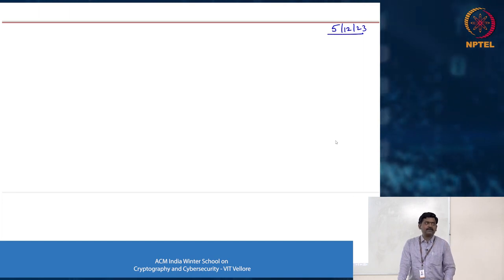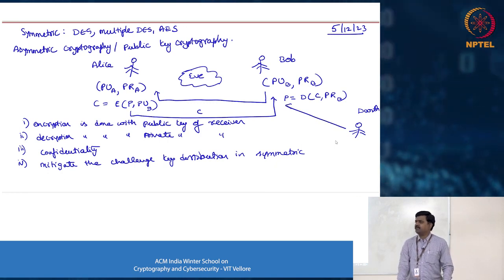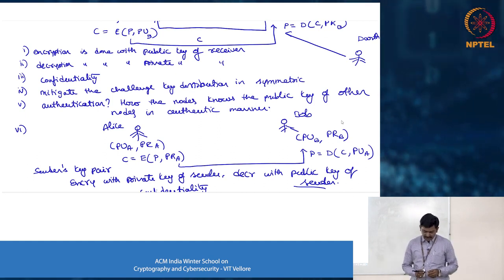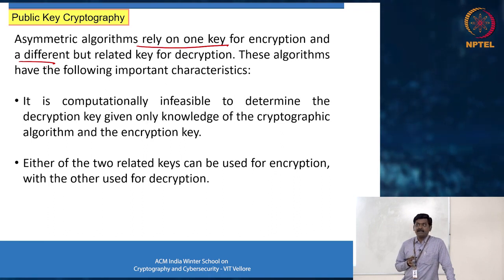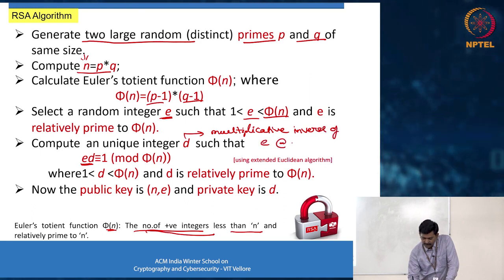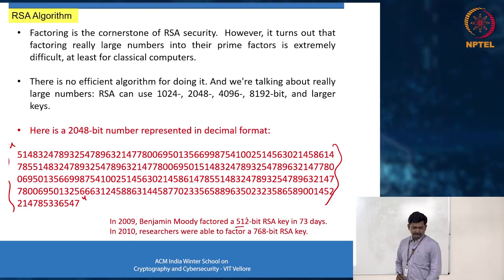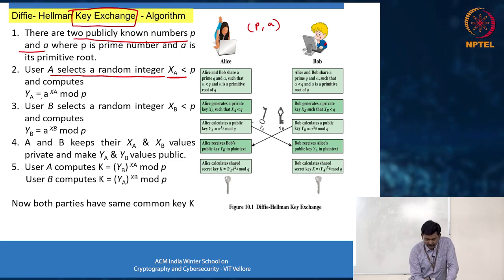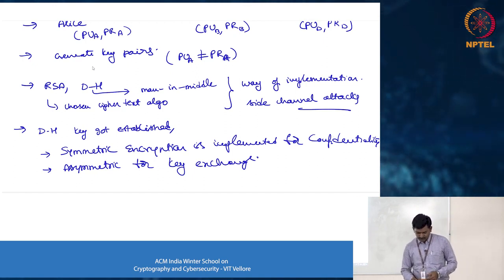Public Key Cryptography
The lecture is a part of ACM India Winter School on cryptography and cybersecurity organized by VIT, Vellore.  This is the seventh lecture and the previous six lectures are as follows:
This lecture provides fundamentals of public key cryptography, Asymmetric encryption, Confidentiality and authentication, RSA.